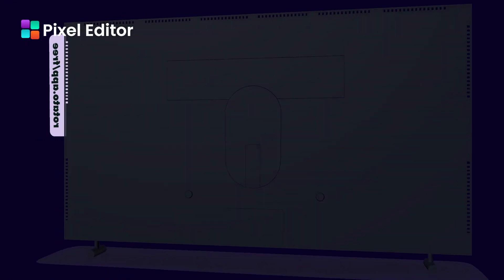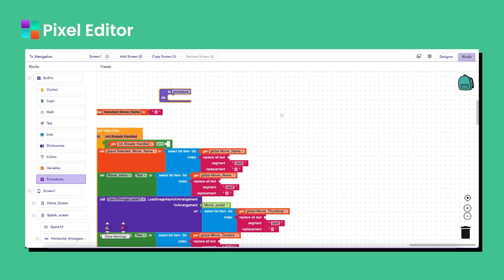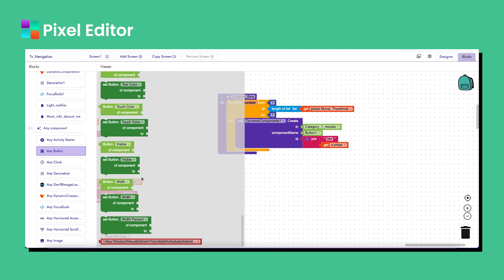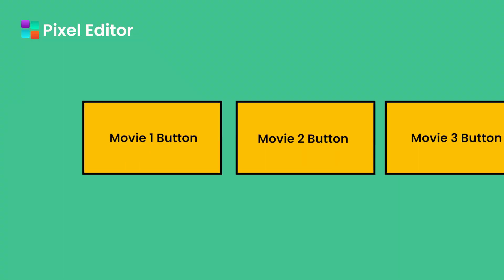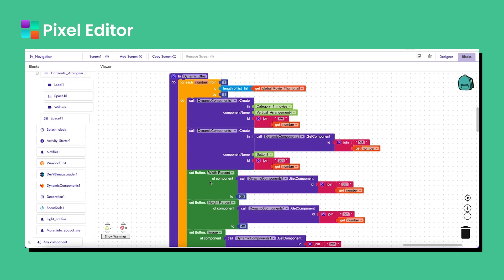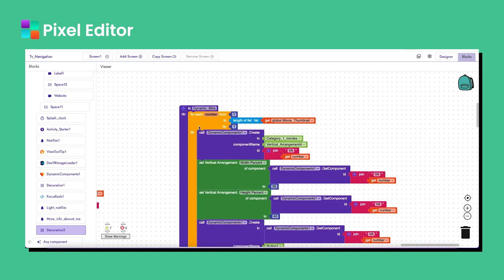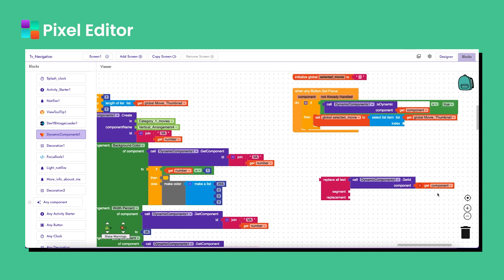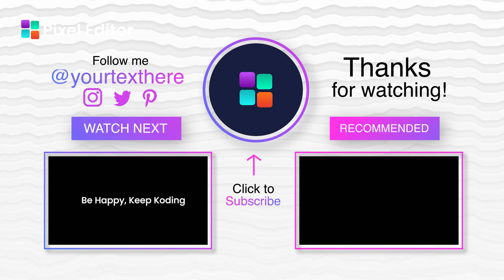How To Add Navigator In Android Tv Application Kodular | Pixel Editor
Hi,
Are you looking to enhance your Android TV application with a navigator feature? Look no further! In this step-by-step tutorial, we will guide you on how to add a navigator in your Android TV application using Kodular, the visual programming platform.

Adding a navigator to your Android TV application can greatly improve the user experience by allowing easy navigation between different sections and features of your app. With Kodular's intuitive interface and powerful functionalities, you can create a seamless and user-friendly navigation system in no time.

In this tutorial, we will demonstrate the process of integrating a navigator using Kodular's Pixel Editor. We will cover everything from creating a new Android TV project to designing the navigator interface and implementing it within your application. With our detailed instructions and screenshots, even beginners can easily follow along and successfully add a navigator to their Android TV applications.

By adding a navigator, you can ensure that your users can effortlessly explore all the exciting content and features your Android TV application has to offer. Enhance the usability and accessibility of your app by implementing a professional navigator through Kodular.

So, why wait? Join us in this tutorial and elevate your Android TV application to the next level with a feature-rich navigator using Kodular—an excellent platform for visual app development.

Chapters:
0:00 Introduction
0:09 Explaining Got Focus & Lost Focus
0:38 Please Help Us By Merchandize
1:01 Dynamic Listview For Buttons
1:08 Aia Store App Link
1:21 Dynamic Listview For Buttons Continue
4:58 How to add Navigation Explanation
5:32 Creating Dynamic Listview For Buttons
9:03 Got Focus
11:05 Testing The Navigator